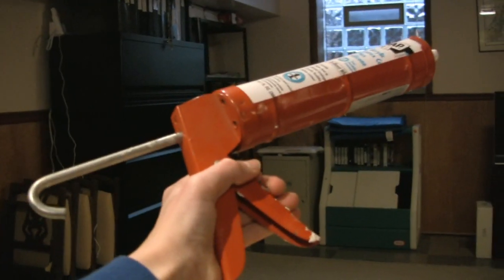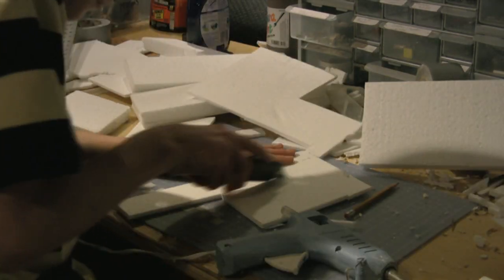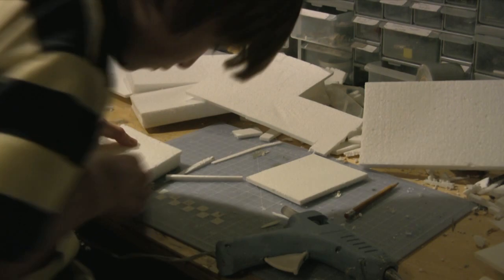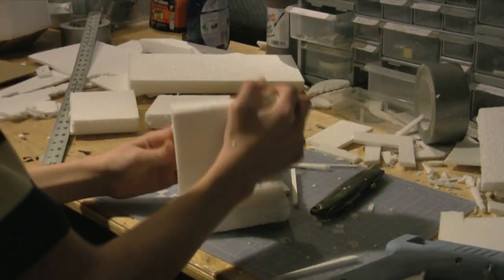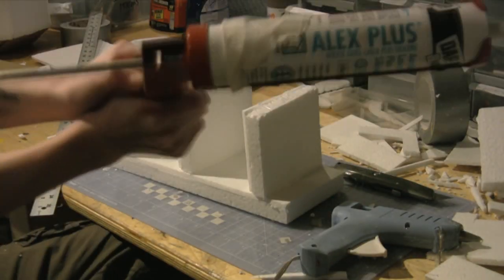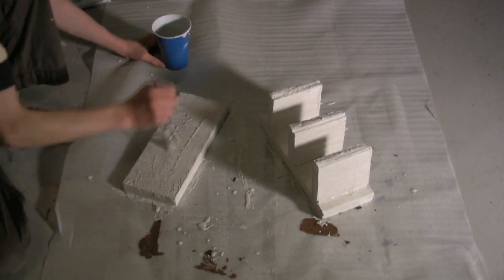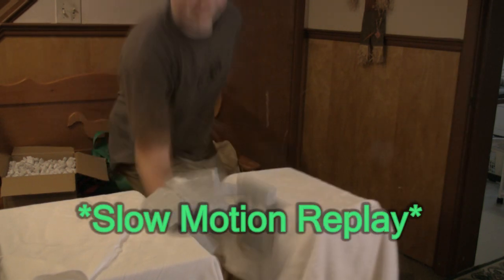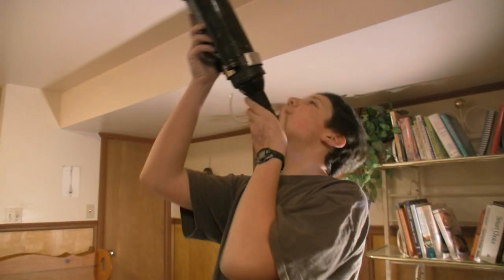How to Break a Cinder Block!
Break that thang!

Look at that skizzle! foo!